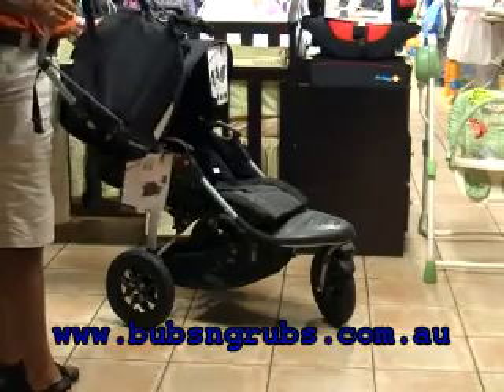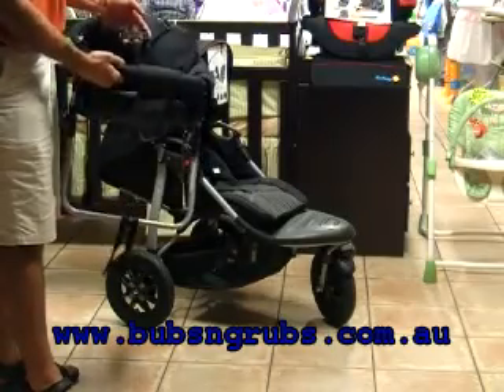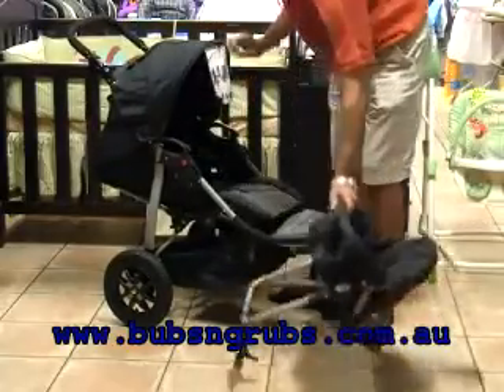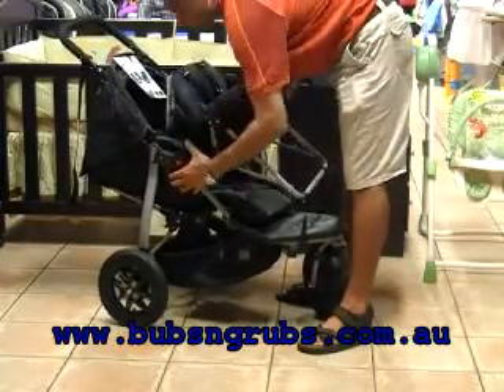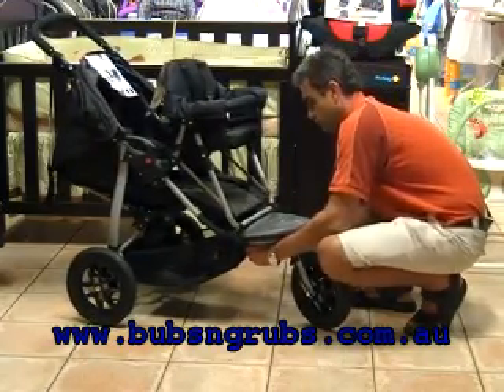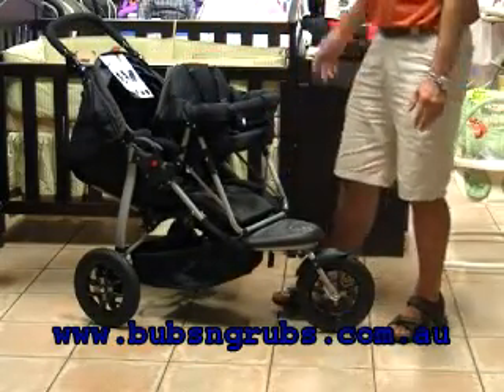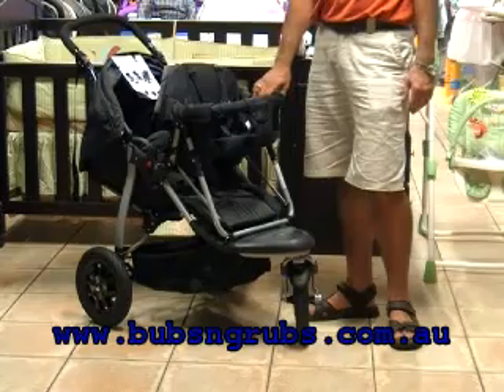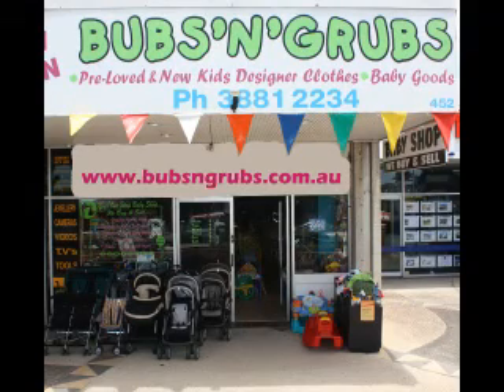Bootiq Ruby Trek Toddler Seat Video Review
Bootiq Ruby Trek Toddler Seat Review by Bubs n Grubs - Lowest prices in Australia